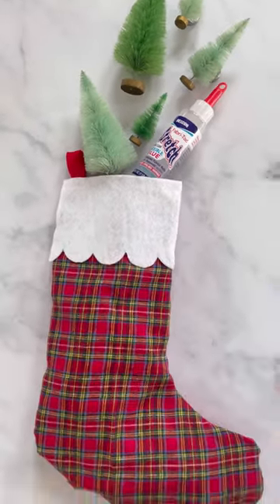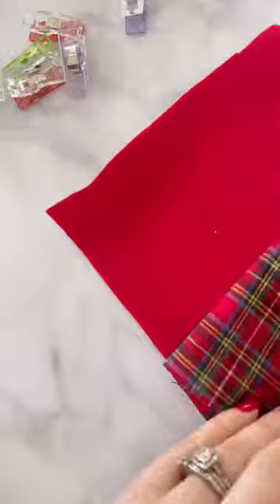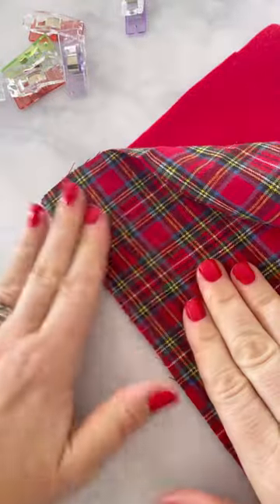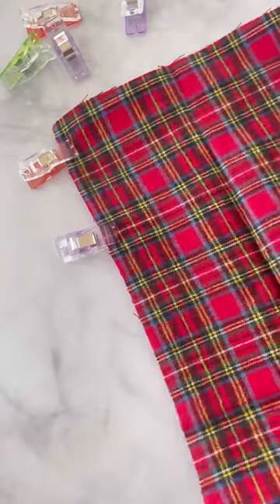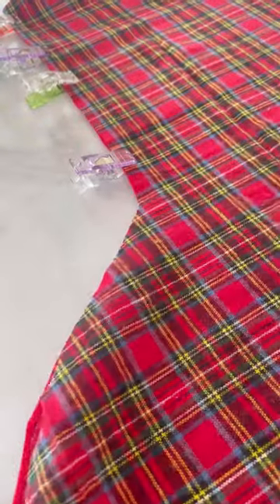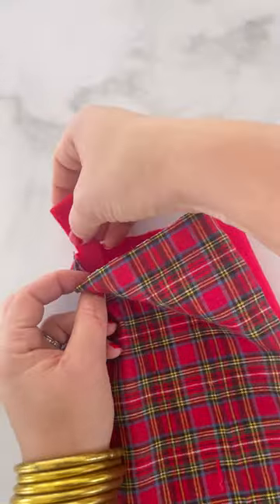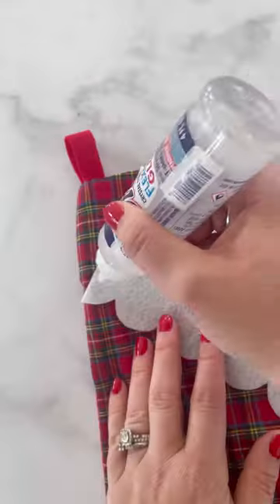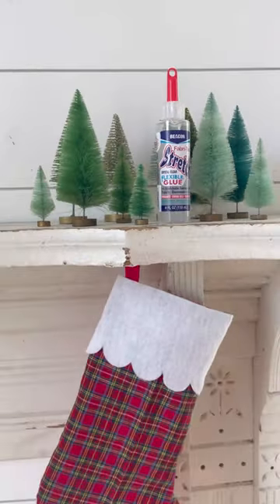How to Make a No Sew Stocking for Christmas - Country Peony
(ad) Are you ready to make a charming no sew stocking this holiday? Then let’s grab some @beaconcreates Fabri-Tac Stretch.

The first step is to cut out a stocking shape from 2 pieces of fabric.

Then, attach the right sides of the fabric together, and glue the edges with Fabric-Tac Stretch. I went about a 1/4 inch from the edge of the stocking. Attach the glue all of the way around the stocking except for the top. You can use needles or clips to hold the stocking in place as it dries.

Let it dry, then carefully turn the stocking inside out.

Now, attach the hanger to the inside of the stocking with Fabri-Tac Stretch.

Next, create details for the front of the stocking and attach it. I chose a fun scalloped pattern to add some extra charm.

Hang from your mantel, and enjoy this holiday season!